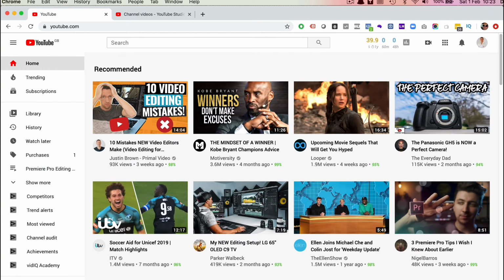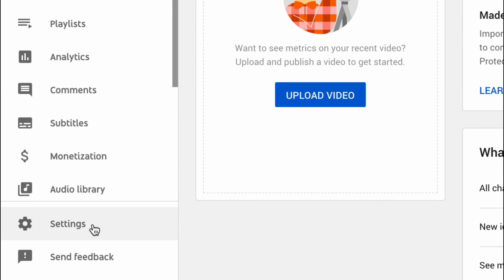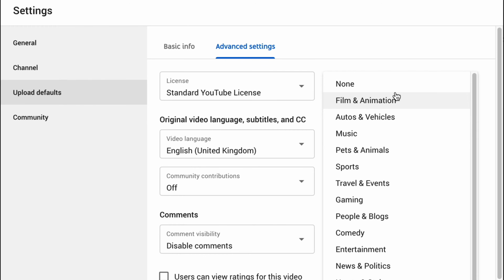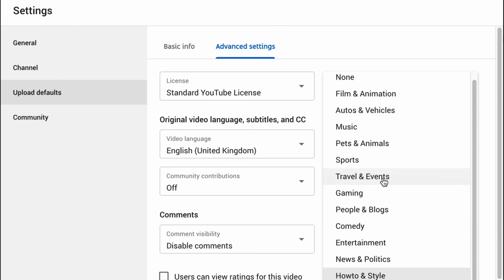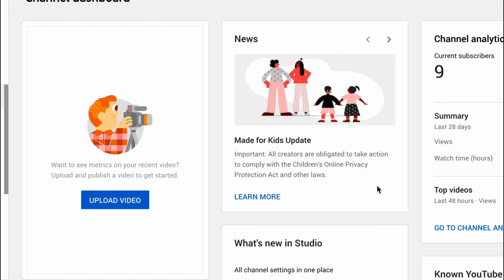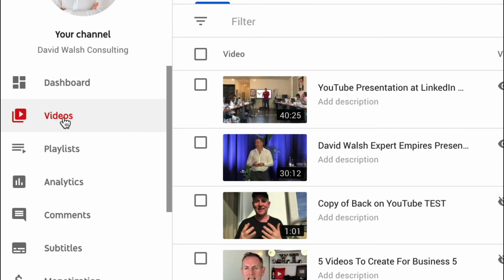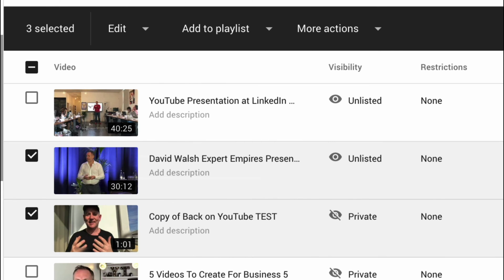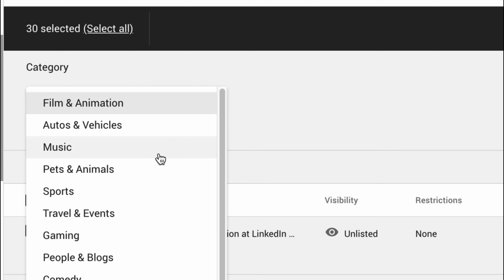How To Change Category On YouTube 2020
If you would like to change your channel category on YouTube in 2020, then this video will show you how to change your YouTube channel category today.

Knowing how to change your category on YouTube or how to change youtube channel category will allow you to change category on YouTube and make sure you're in the right category for your Channel on YouTube.

A  YouTube channel category change can help boost your videos and your YouTube channel so you get in front of the right people.

Having the wrong channel category can mean your YouTube videos are in the wrong place and means that no one gets to see your videos, so they don't Subscribe and your YouTube channel doesn't grow.

Learn how to change category of youtube channel now so you have all your videos in the right YouTube category and you get more views and YouTube subscribers.

➡️If you want to link from Facebook and LinkedIn the right way, then use the tip here: